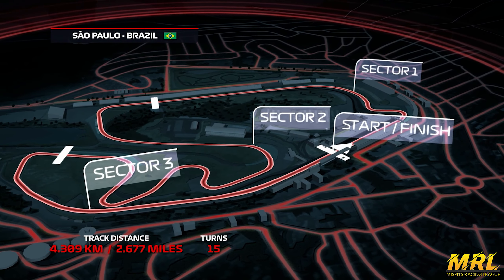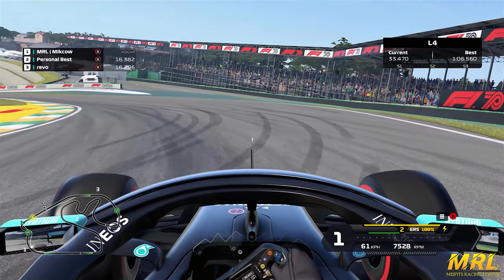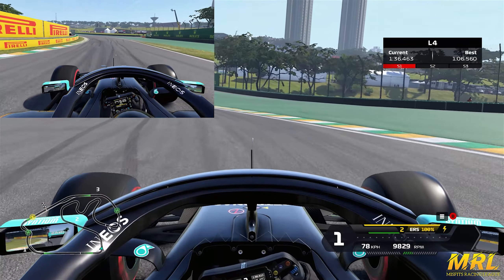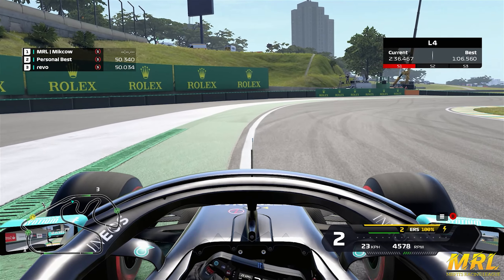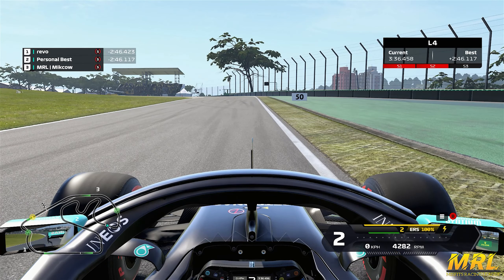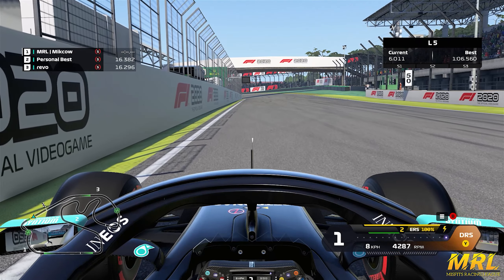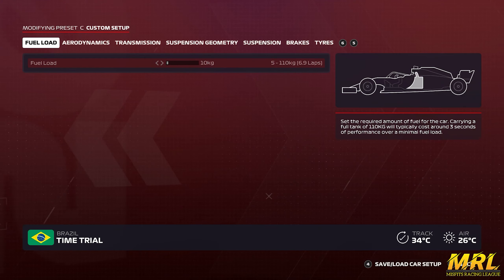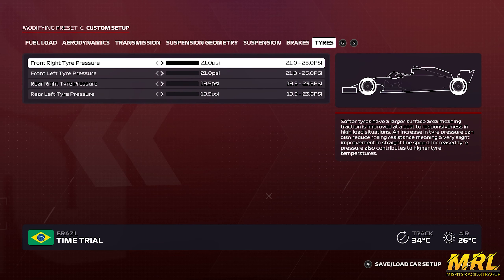F1 2020 Brazilian GP Track Guide & Setup - How to Master Brazil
Welcome to the Brazil in-depth track guide!
In this video, Mikcow takes us through an in-depth look and breakdown of the track helping you get up to speed! F1 2020 Brazilian GP Setup Included!

Tuesdays: MRL EU - 2PM CST/8PM GMT
Thursdays: MRL OCE - 7:30PM SGT / 10:30PM AEDT (5:30AM CST/ 11:30AM GMT)
Thursdays: MRL Tier 2 - 3:15PM CST/9:15PM GMT1
Thursdays MRL Tier 1 - 5:15PM CST/11:15PM GMT
Fridays: MRL Club - 2PM CST/8PM GMT
Saturdays: MRL Endurance Series 5PM CST/11PM GMT (F1 Race Weekends)